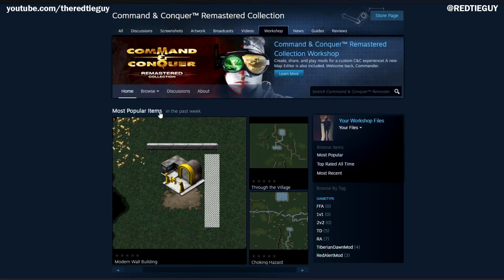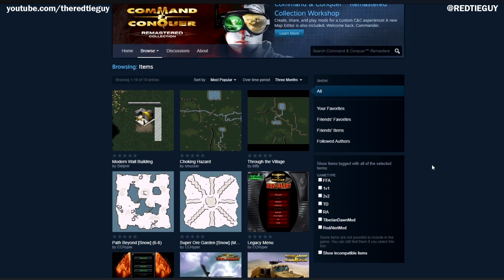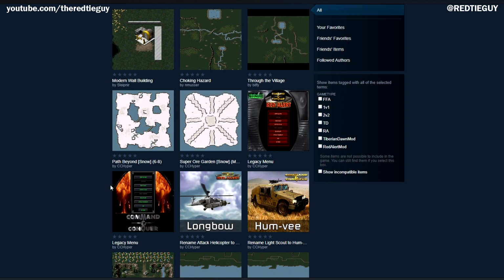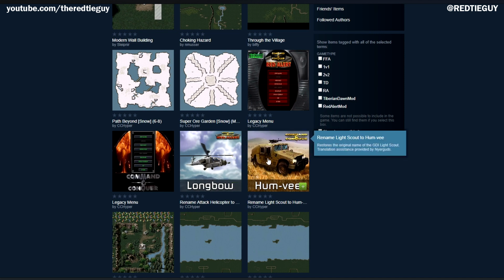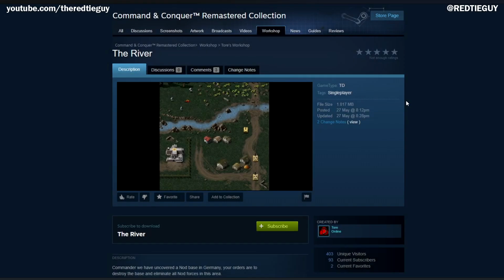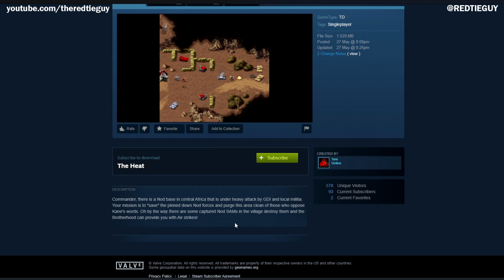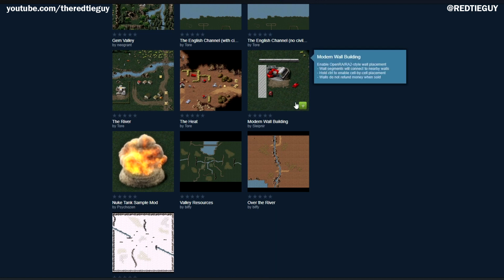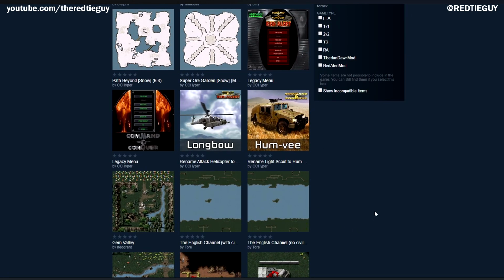COMMAND & CONQUER REMASTERED - MOD LIST | Week #0 - Looking at mods PRE-LAUNCH [2020]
Support me!

My Gear!
➢ Acer Predator
➢ PS4 Pro

Command & Conquer is a real-time strategy video game franchise, first developed by Westwood Studios. The first game was one of the earliest of the RTS genre, itself based on Westwood Studios' influential strategy game Dune II and introducing trademarks followed in the rest of the series.